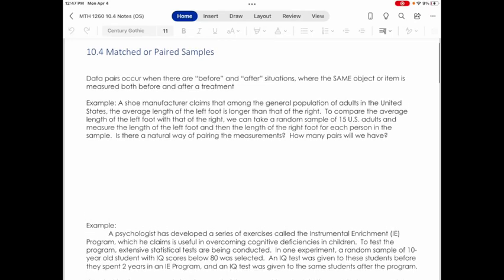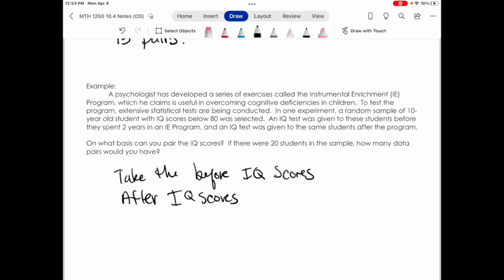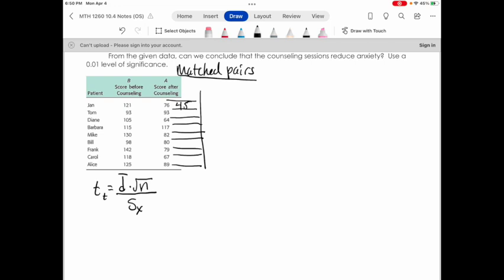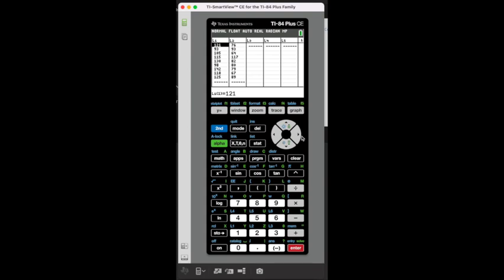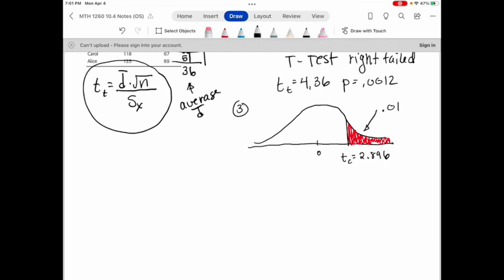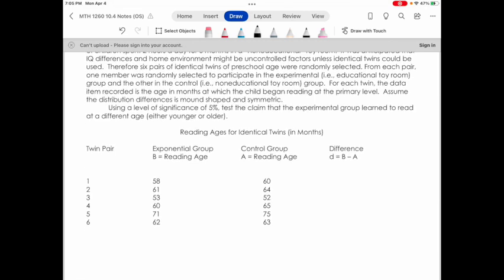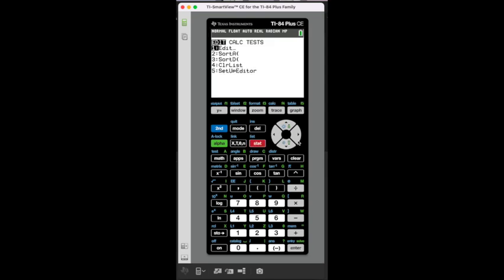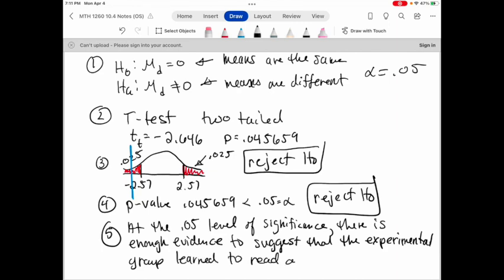10.4 Matched or Paired Samples